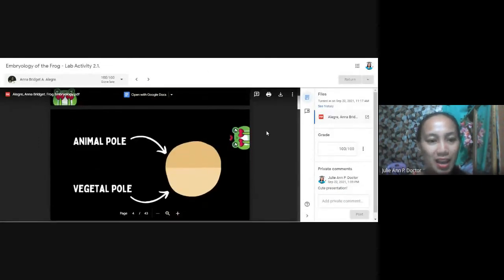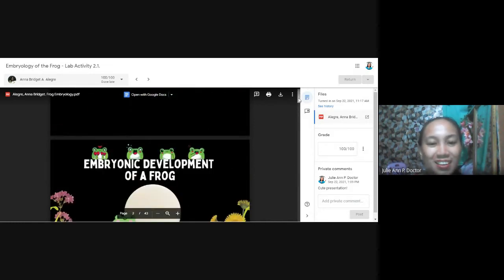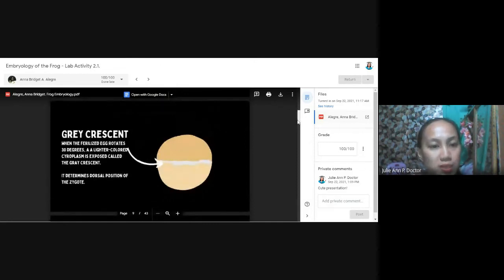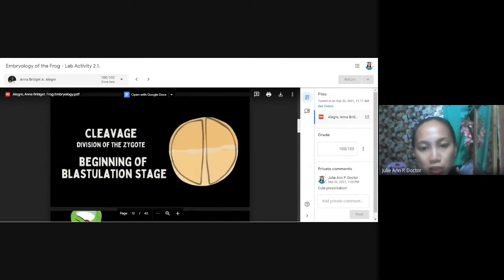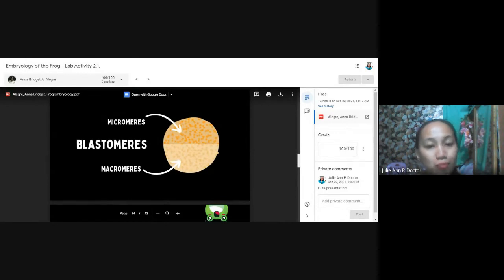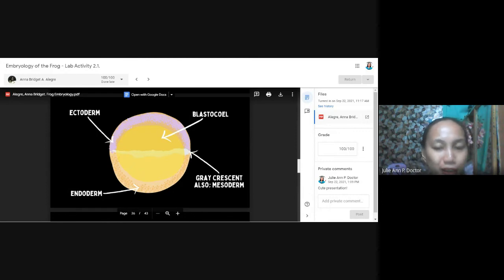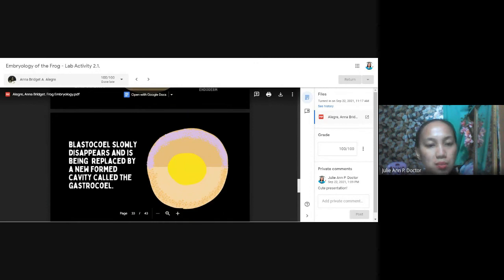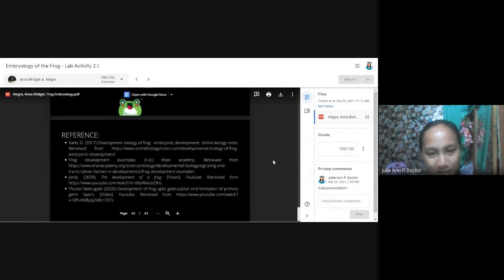Embryology of the Frog feat. Student Work SY 2021-2022